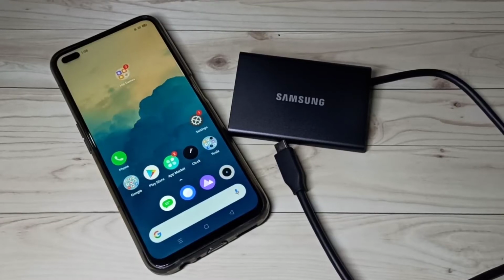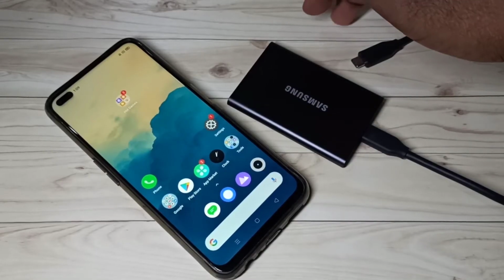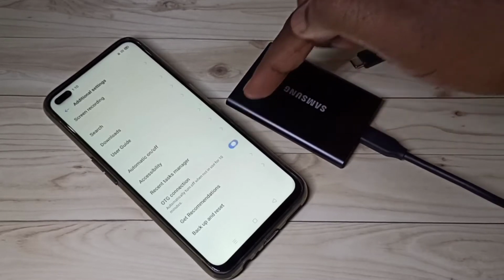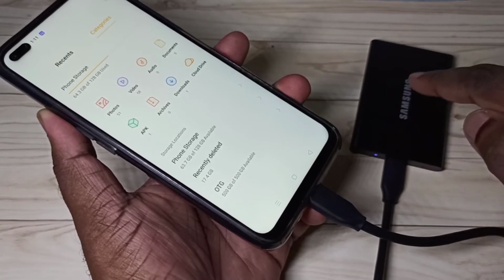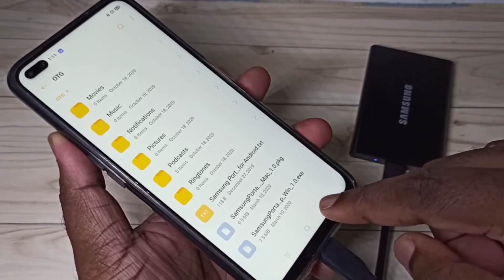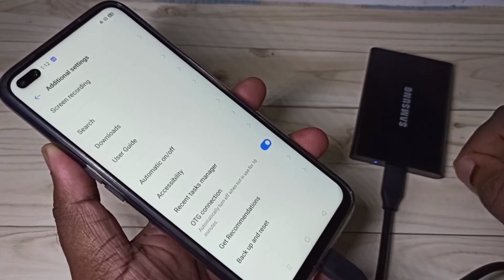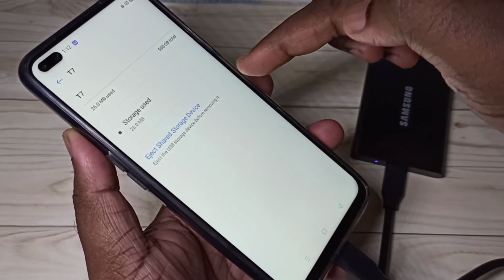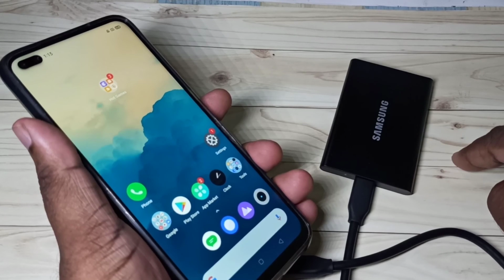How to Connect SSD Storage to any REALME Phone and Transfer Files, Videos and Images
How to connect external hard drive to Android Phone
Connect Mobile Phone With SSD And HDD
How to Transfer Files Straight From Your Phone to Your SanDisk SSD Hard Drive
How to Transfer Files from a Smartphone to a Samsung Portable SSD
Connect SSD Storage to any Android Phone and Transfer Files, Videos and Images